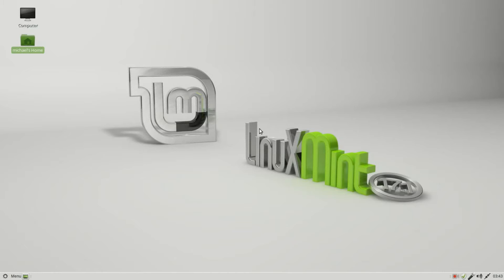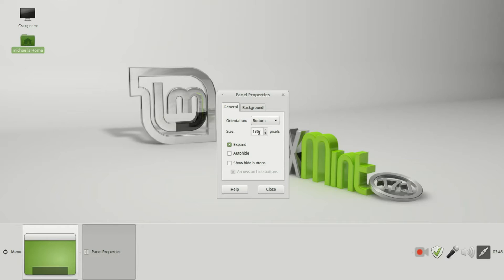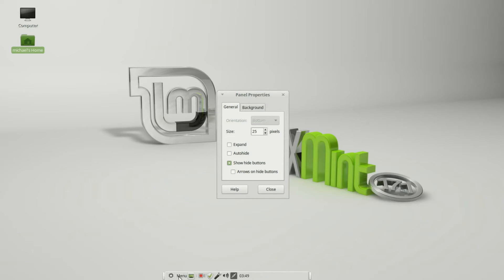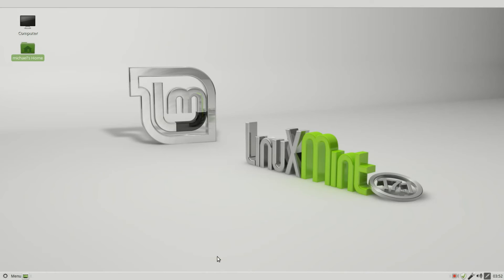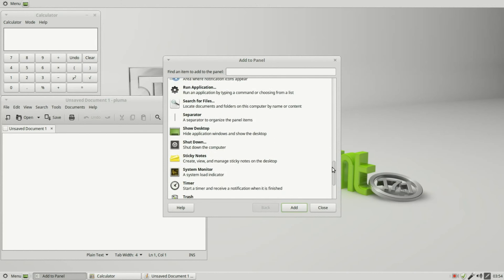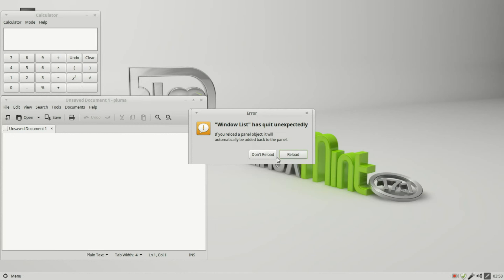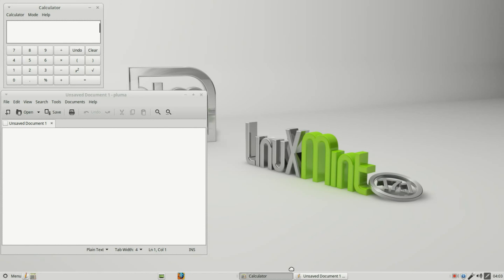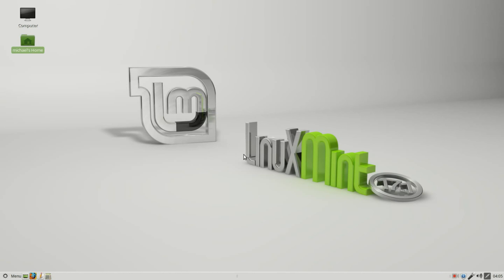FromXPtoLinux(19) Panels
We look at how to customize the Linux Mint Mate Panel(s)

We first look at how to move the Linux Mate Mate Panel by holding down Alt and moving the panel to the top of the screen, then the left, and then to the right.

Then we open the panel properties (by right clicking on the panel and selecting properties) and we move the panel using a property box dropdown.

We look at look at the Panel Properties Expand, Autohide, and Show hide buttons as well as change the size of the panel.

The Background tab allows us to change the panel background to
a picture or to a color of our choosing that we can adjust the opacity.

We add multiple panels to the desktop.

We look at how to add items onto a panel and now to remove them from the panel as well as how to remove an unwanted panel (but we must have at least 1 panel)

We add shortcuts to the panel and look at how to arrange them on the panel by right clicking and selecting move.

Lastly we show how to move icons around on the panel by right clicking, selecting move, and holding down shift (or holding down ALT) and seeing how Alt and Shft are similar, they are also very different